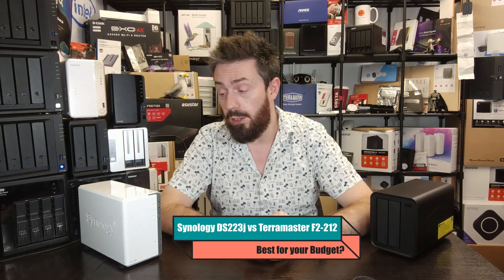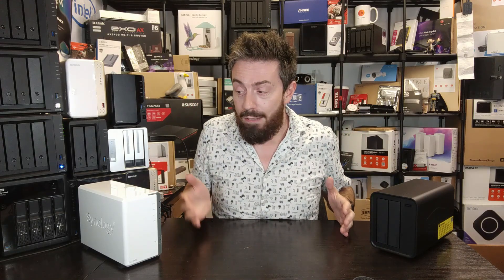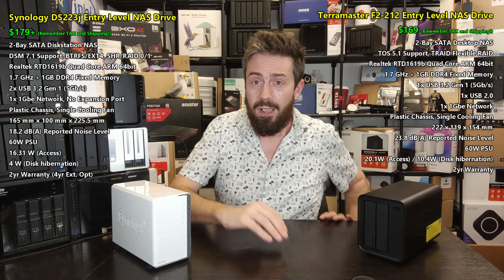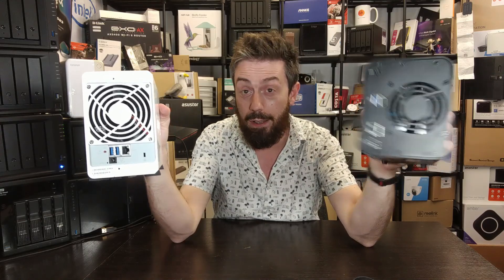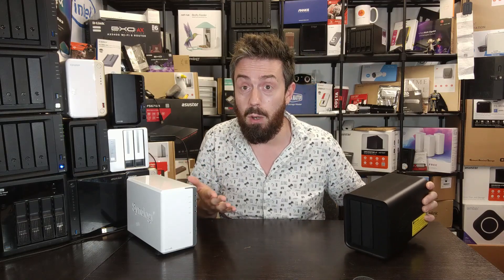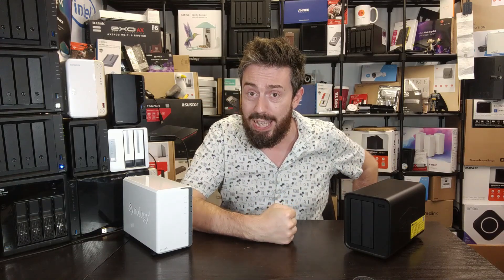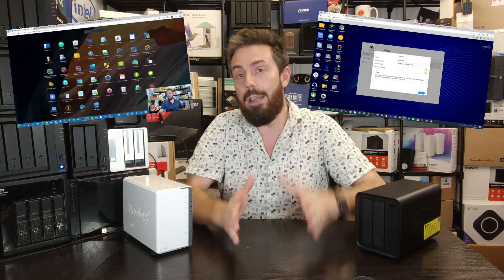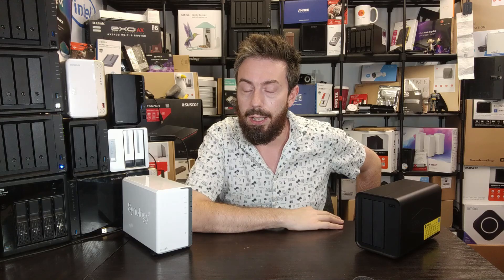Synology DS223j vs Terramaster F2-212 NAS Comparison - Which Is Better Value?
Video Chapters
00:00 - The Start
02:10 - Hardware, Synology DS223j vs Terramaster F2-212 NAS
04:13 - Design, Synology DS223j vs Terramaster F2-212 NAS
04:49 - Connections, Synology DS223j vs Terramaster F2-212 NAS
06:14 - Storage, Synology DS223j vs Terramaster F2-212 NAS
08:10 - Software, Synology DS223j vs Terramaster F2-212 NAS
10:11 - Conclusion, Synology DS223j vs Terramaster F2-212 NAS